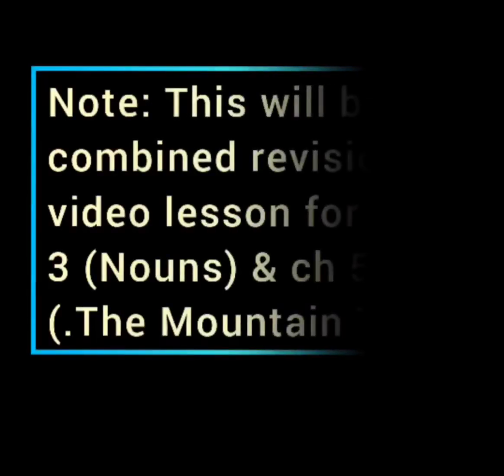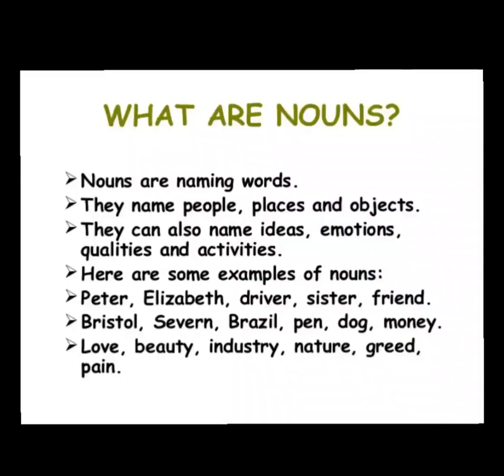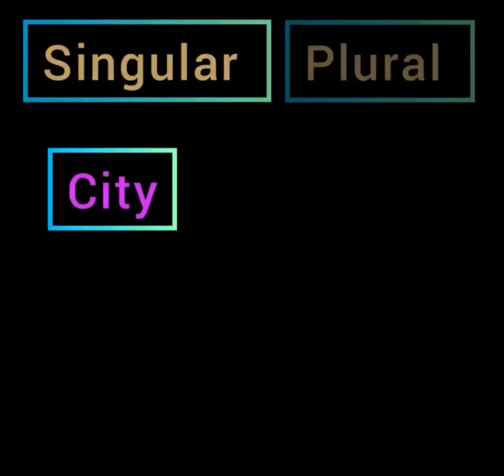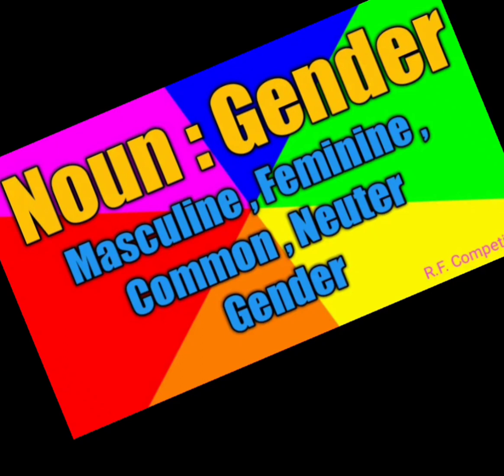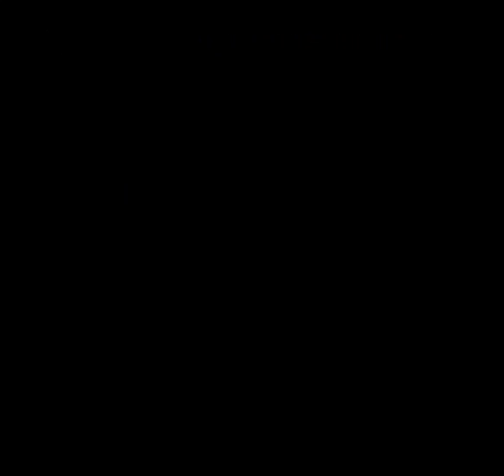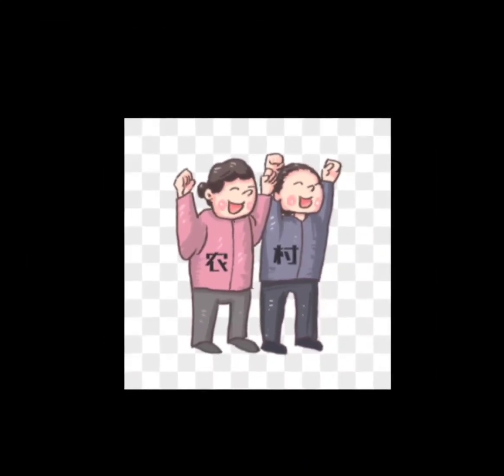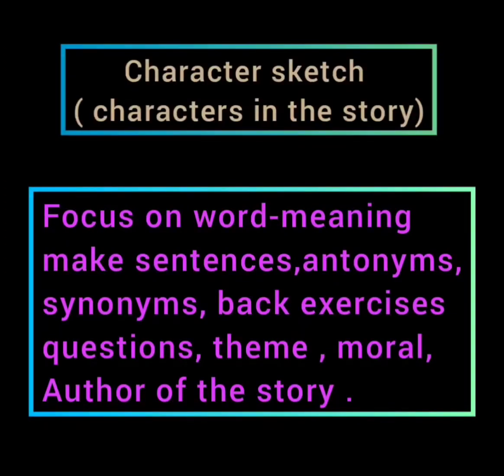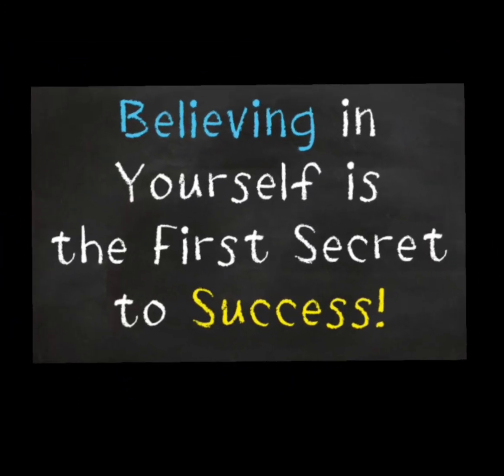class 7 REVISION VIDEO 3 COMBINED ( ch 3 Nouns & ch 5 The Mountain Trail)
Students this is the last Revision video lesson for the semester 1 Exams.  prepare well and watch all the instructions related to exams that has been shared with you in class WhatsApp group.

ALL THE BEST! DO WELL